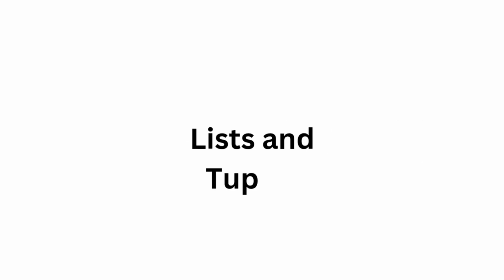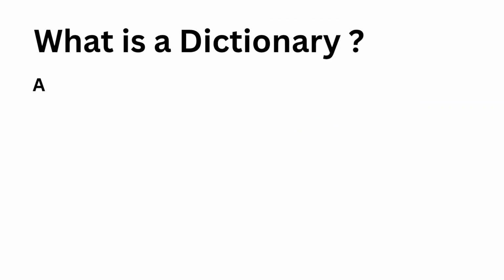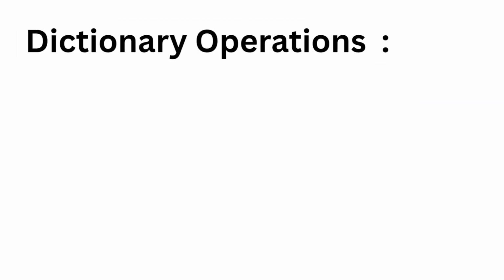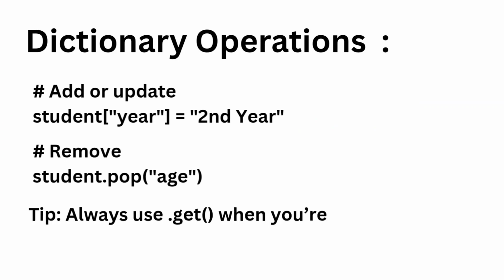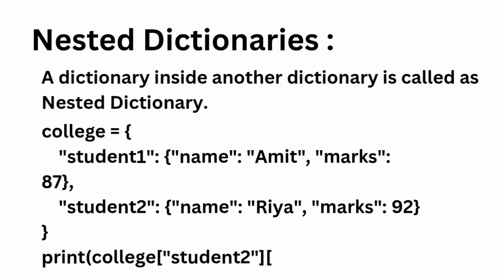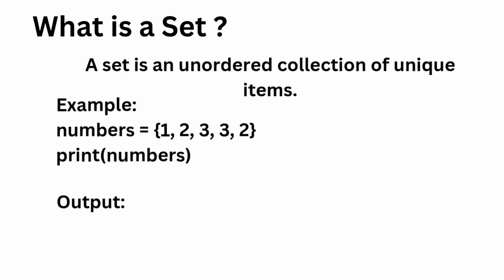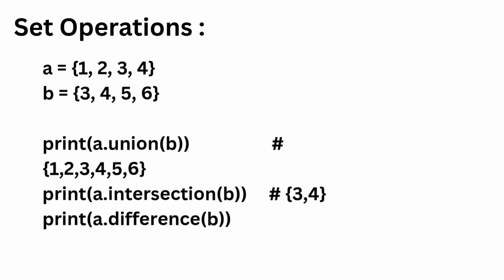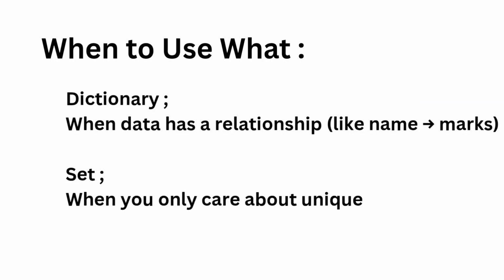Python Dictionaries & Sets Explained With Examples ||Python For Beginners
Learn everything about Dictionaries and Sets in Python — what they are, how they work, and when to use them.

We’ll cover :
1.Dictionary basics and operations
2.Nested dictionaries
3.Set operations (union, intersection, difference)
4.Real-world examples and practice problems

- Perfect for beginners in your Python journey.

Keep coding.
Keep creating.